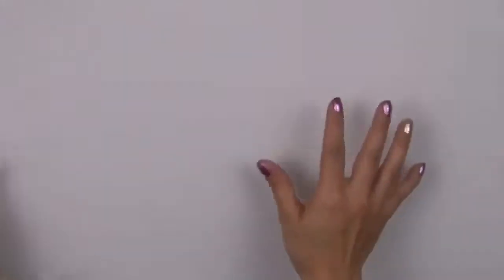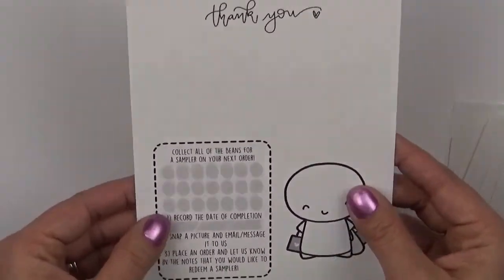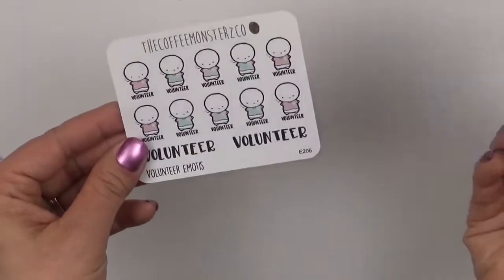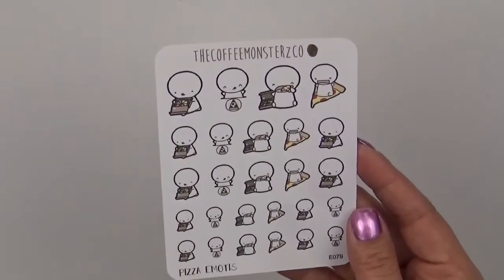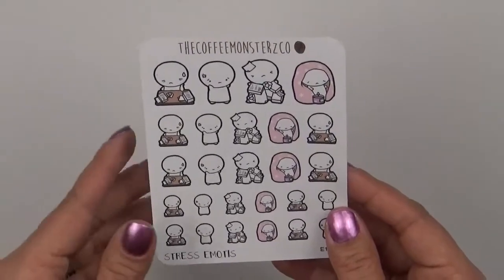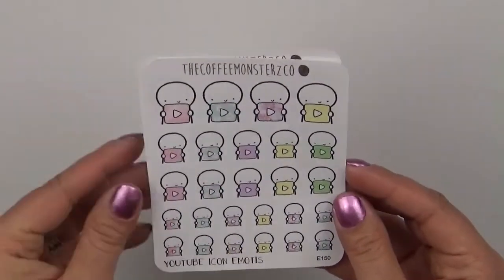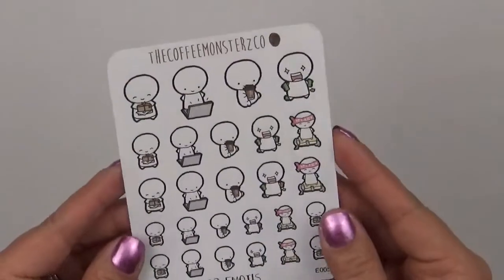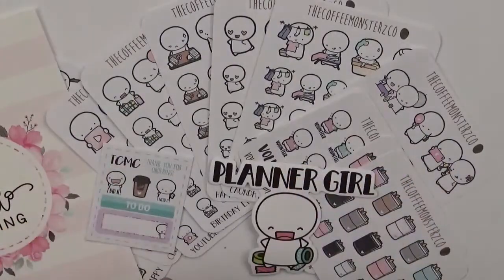The Coffee Monsterz Co HAUL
Shop Used:

The Coffee Monsterz Co

Planner Instagram - Future Plans and Crafts
Nails Instagram - Nailsbysharryb